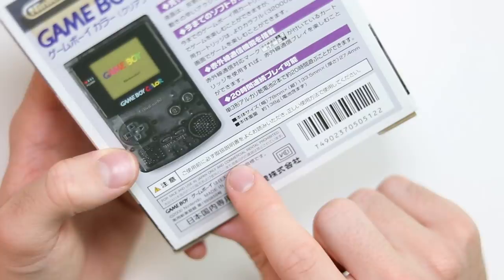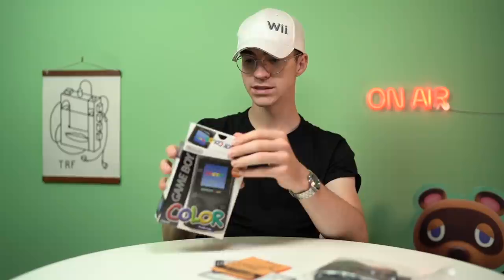This GameBoy Color isn't a color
A very, very rare GameBoy Color which was exclusively sold in Eiden stores in Japan!

Electric Screwdriver
Soldering Iron

JERSEY, UK
JE4 9RF